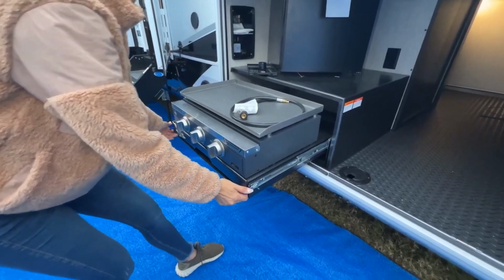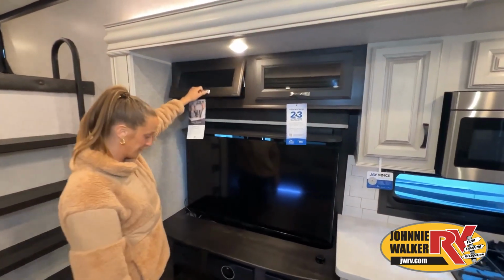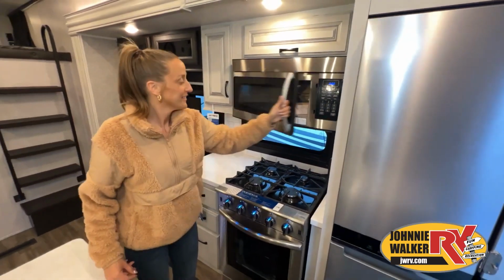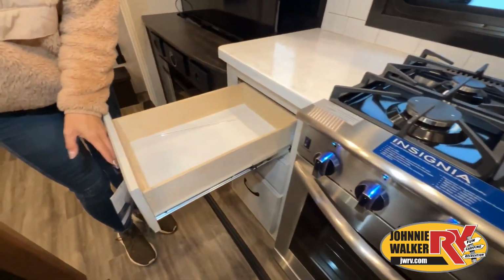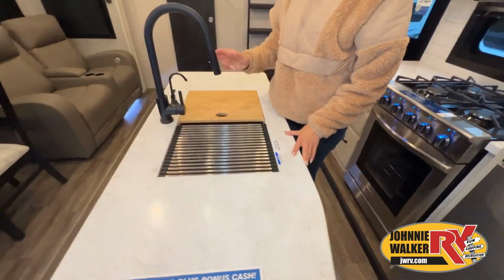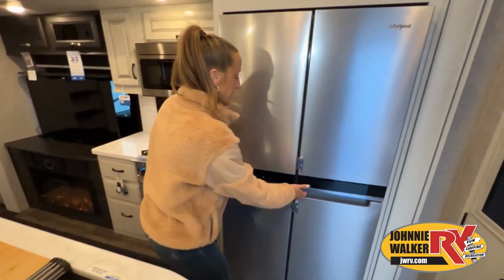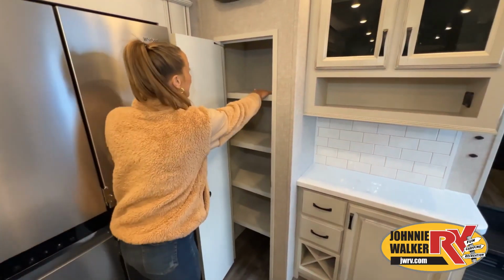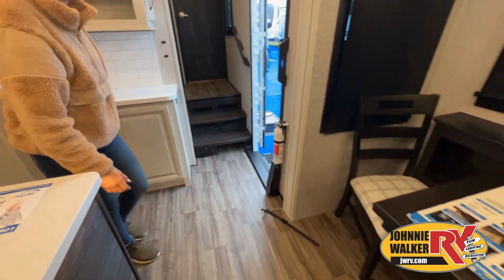Jayco-North Point 5th-390CKDS - by Johnnie Walker RV of Las Vegas, Nevada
Full Service Location:
4784 Boulder Hwy.

Used and Consignment Location:
5800 Boulder Hwy.

JWRV’s Original Location:
3700 Boulder Hwy.

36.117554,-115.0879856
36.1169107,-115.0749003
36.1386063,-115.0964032